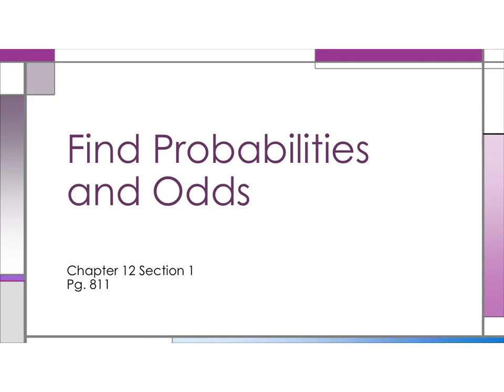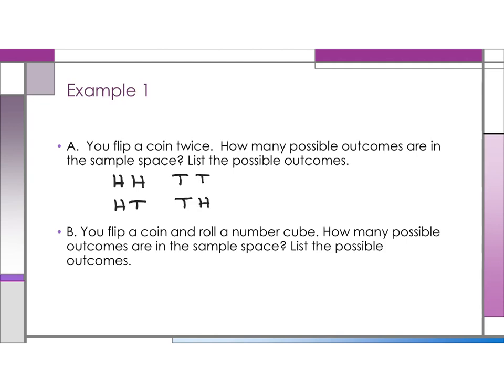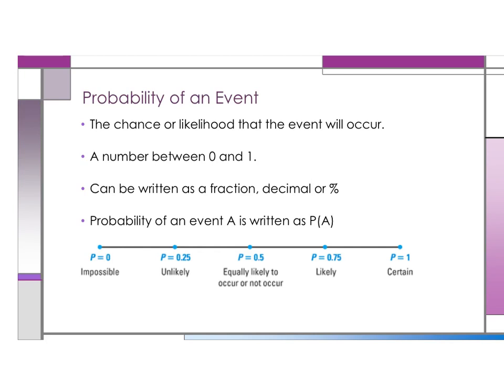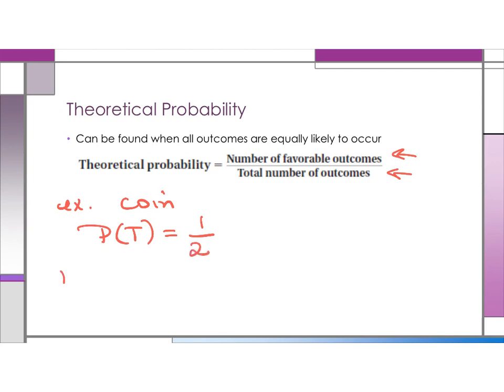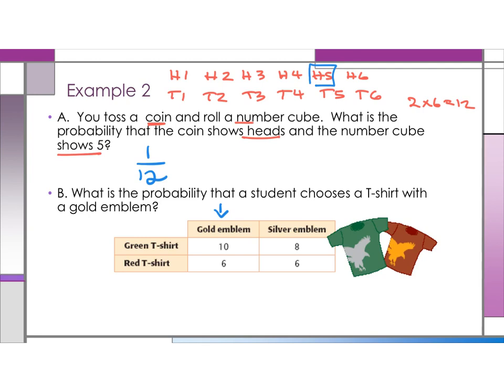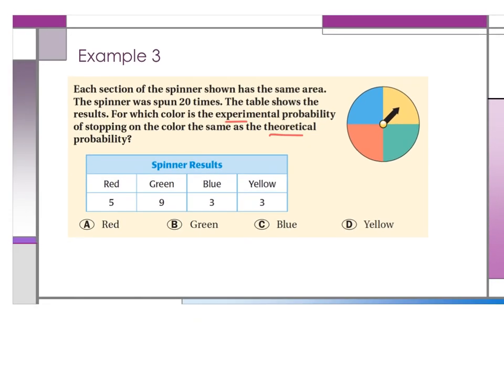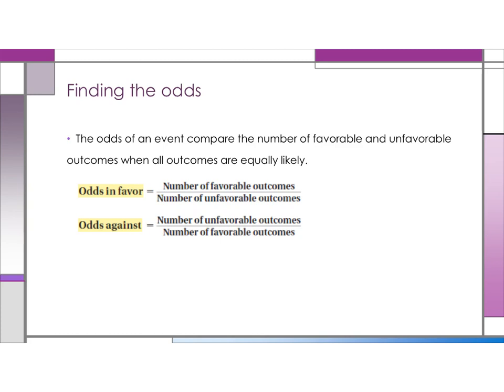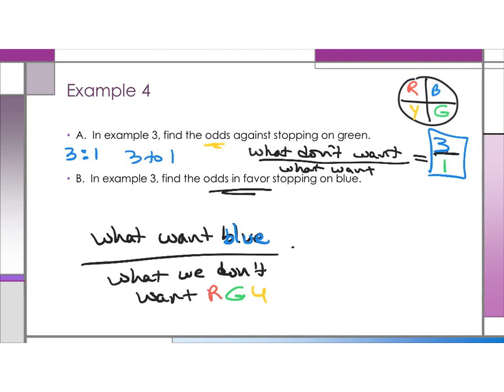Chapter 12 Lesson 1 Probability and Odds